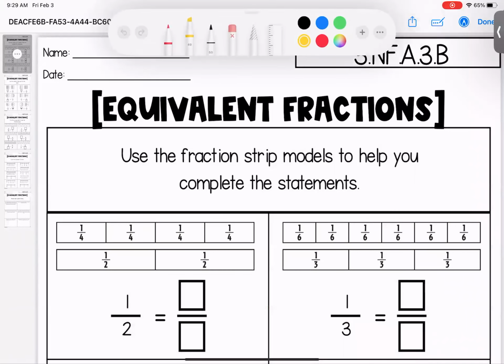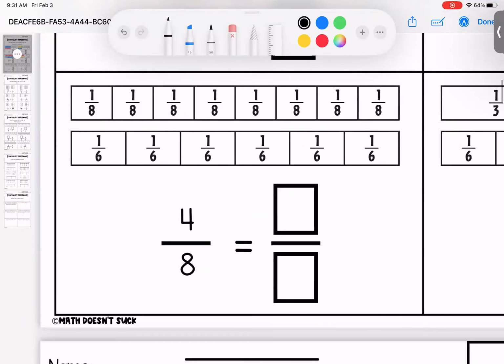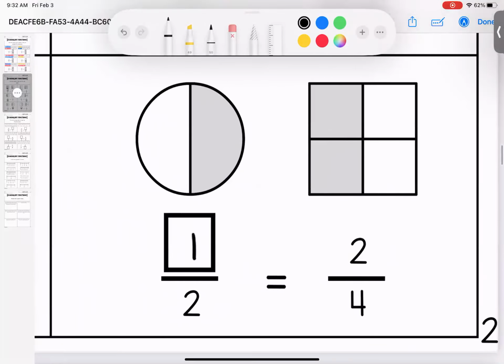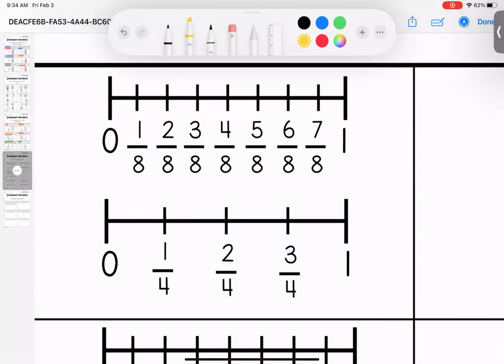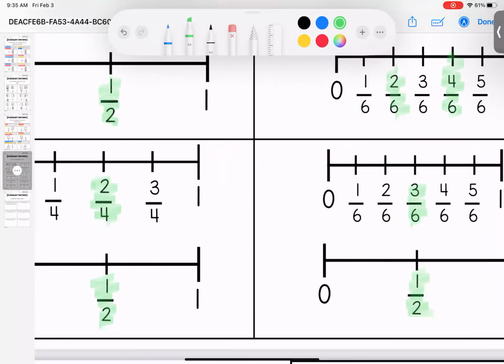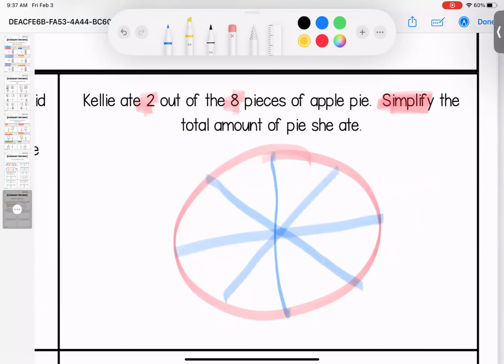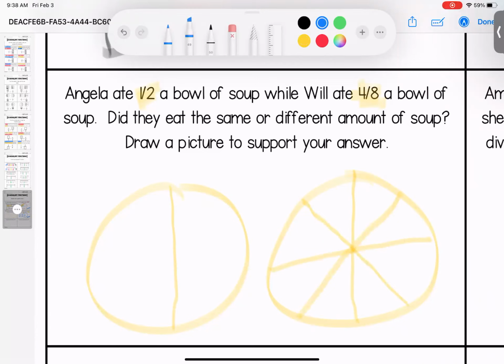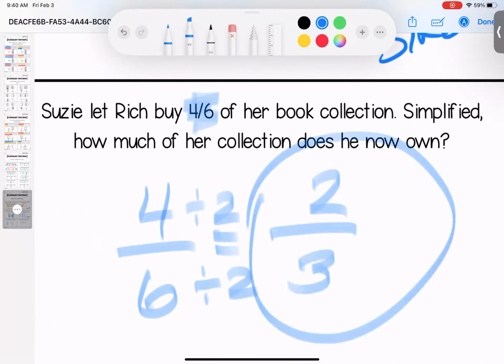Week 21: Unlocking Fraction Magic - 3rd Grade Equivalent Fractions Homework Mastery! 📚🔗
🚀 Step into the fascinating world of 3rd grade math with me as we conquer the challenge of equivalent fractions. In this engaging homework review, we'll unravel the secrets of equivalence, explore key concepts, and arm you with effective strategies to tackle your homework like a pro.

Whether you're a student seeking extra practice or a parent looking to support your child's learning, this video is your golden ticket. Let's make equivalent fractions a breeze together! 🌈✨

This week's homework looked at equivalent fractions.

2nd assignment review begins at 2:17

3rd assignment review begins at 3:14

4th assignment review begins at 4:32

5th assignment review begins at 5:58